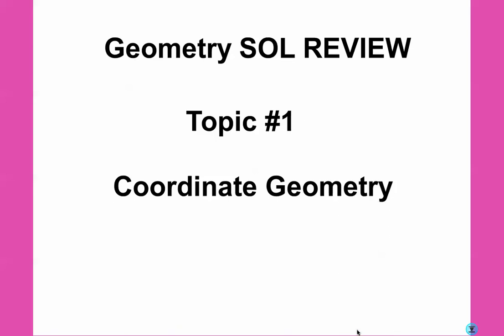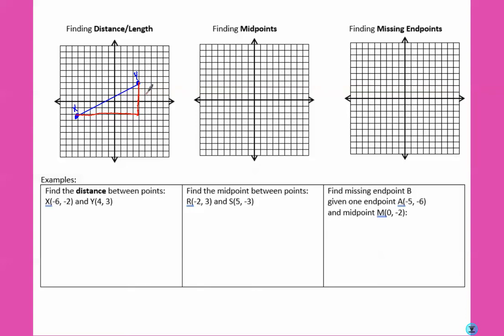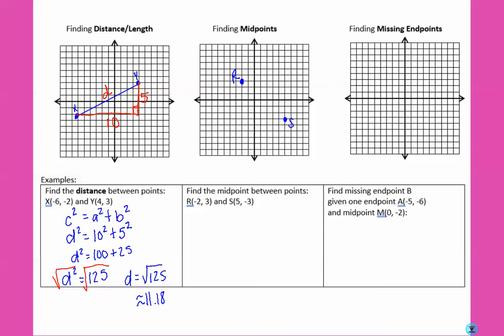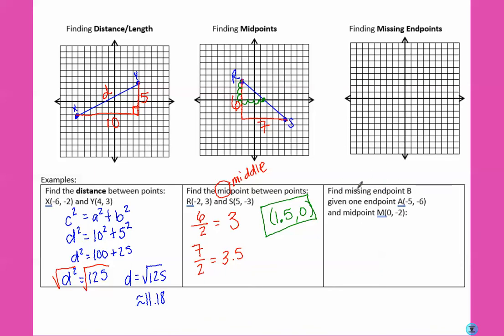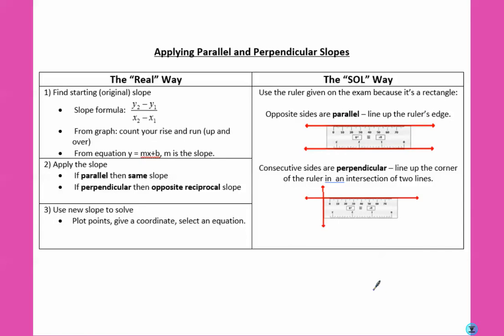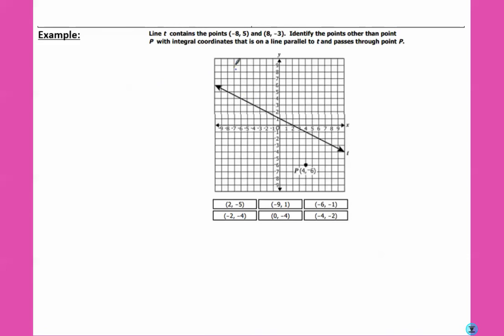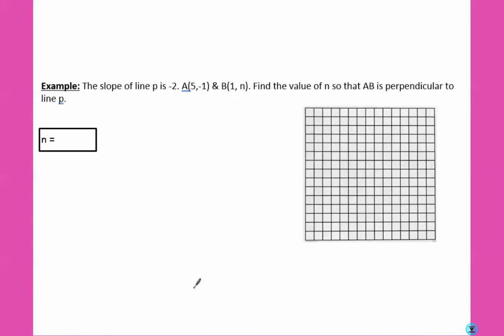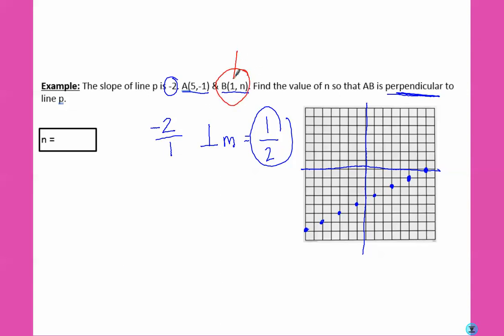Topic 1 - Coordinate Geometry